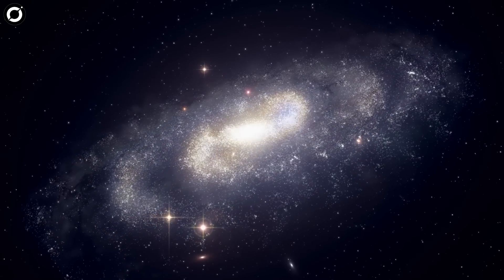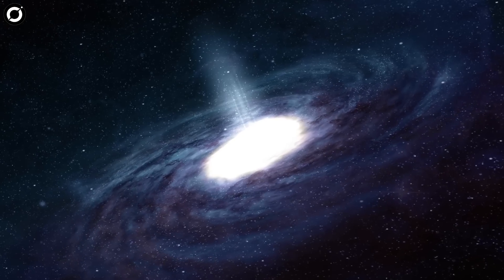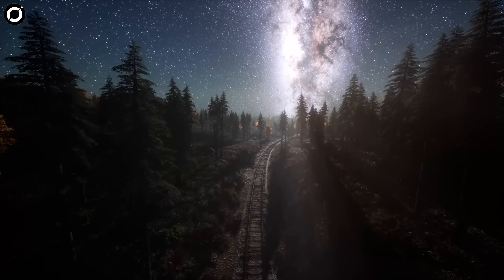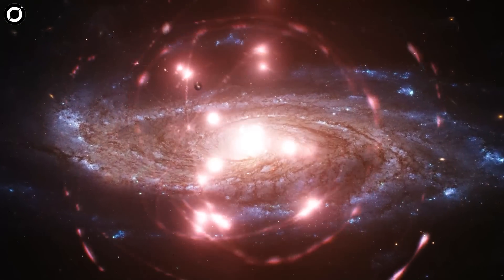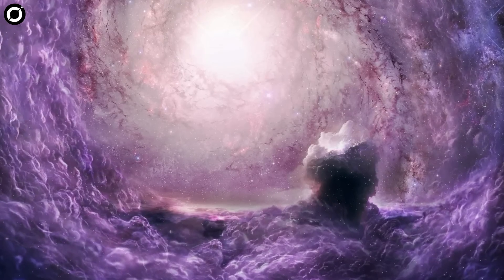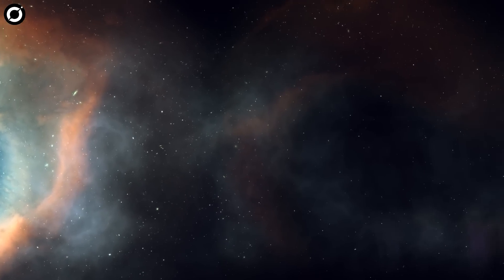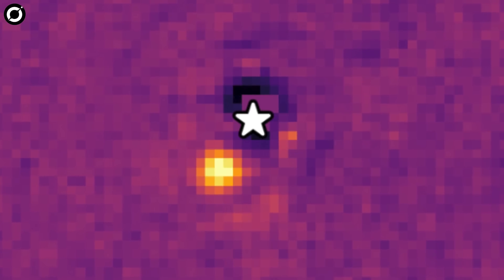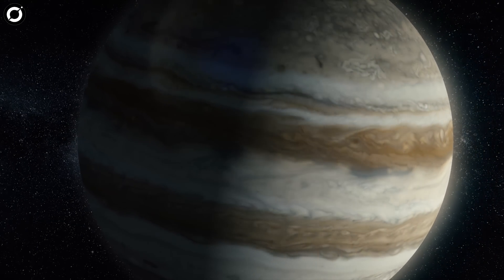James Webb Finds Cluster of 7 Massive Galaxies At The Edge Of The Universe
Shocking new findings have been made by the James Webb Telescope that could change everything we know and force us to sit up and reassess all our cosmological theories.
Groundbreaking discoveries that could change everything. Continuing on its streak of making discoveries that question the big bang, the James Webb Space Telescope has found the most distant galaxy cluster ever seen, at 30 billion light years away. Researchers say it’s probably one of the biggest clusters in the universe by now.